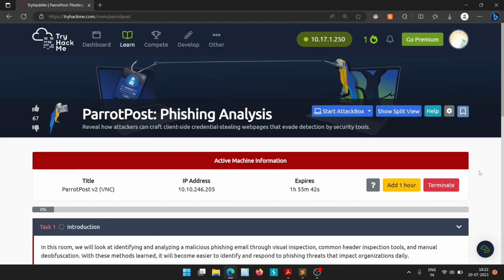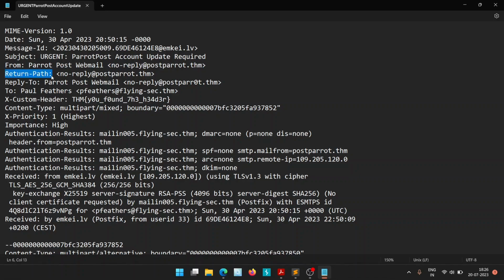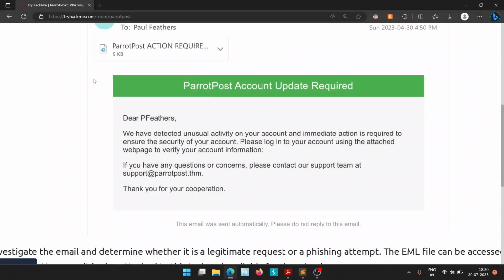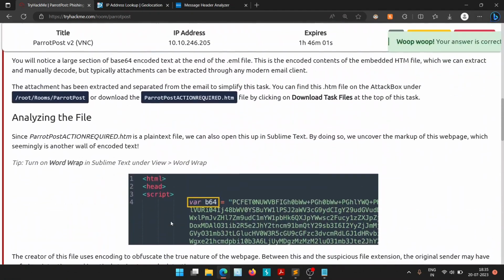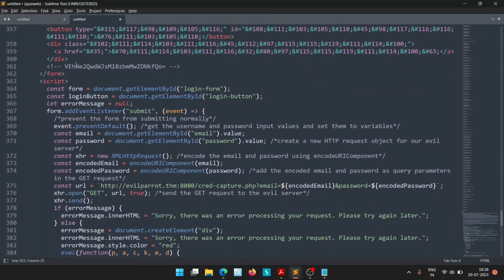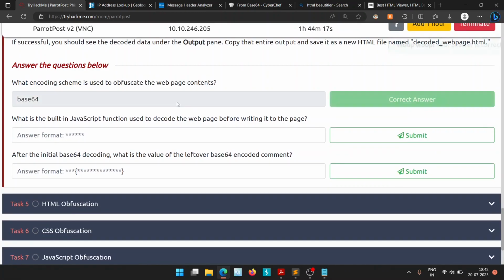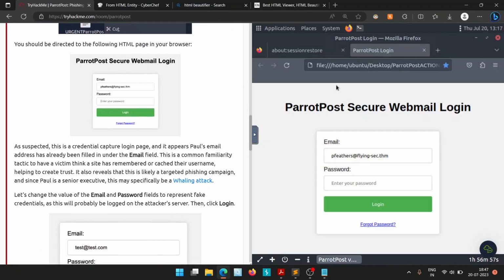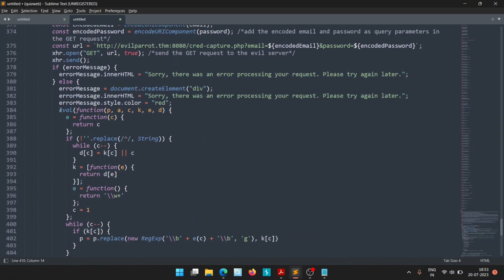TryHackMe | ParrotPost: Phishing Analysis Room Walkthrough [Voice | Explained]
Reveal how attackers can craft client-side credential-stealing webpages that evade detection by security tools.

Take a look at how you can identify and investigate suspicious/phishing emails.

If you like what I do, help me and consider buying me a coffee?